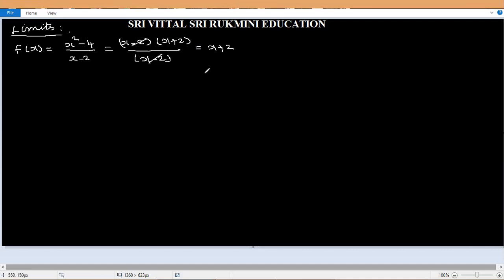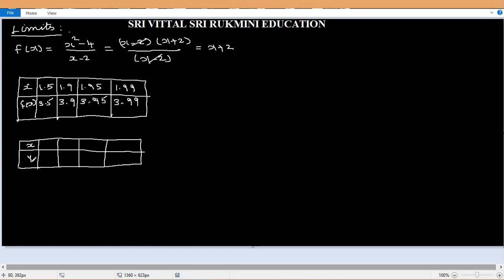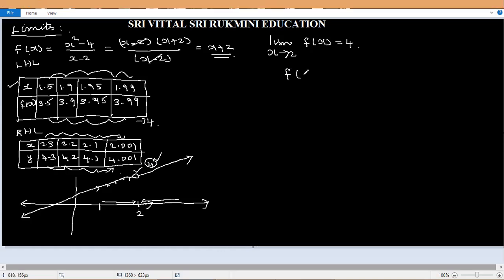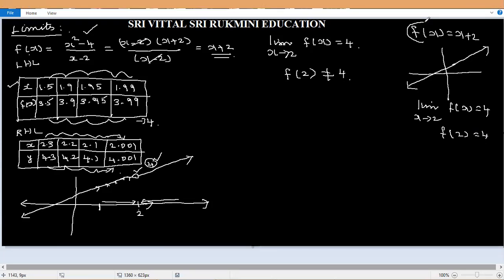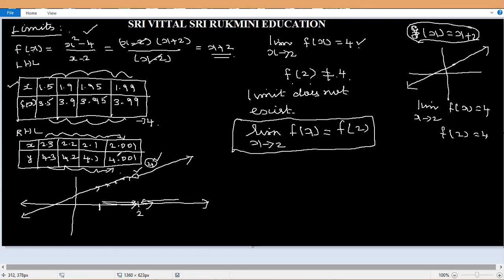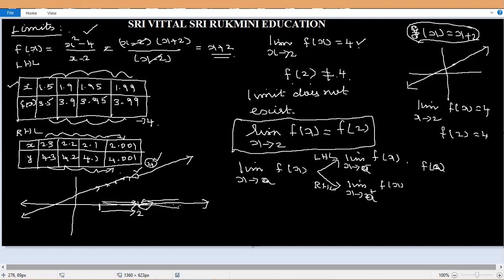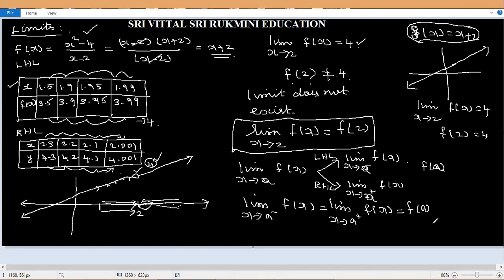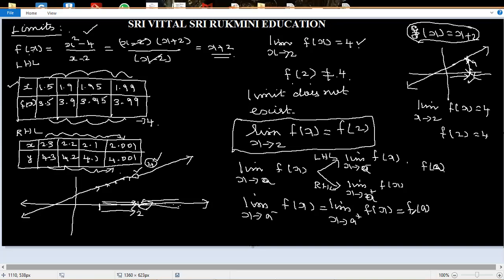LIMITS CLASS XII CONTINUITY CBSE MATHEMATICS